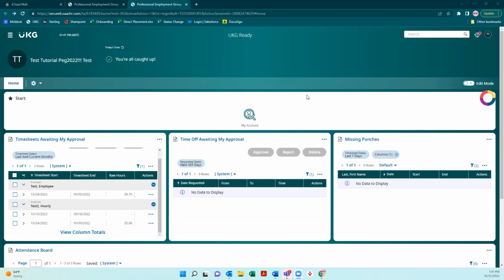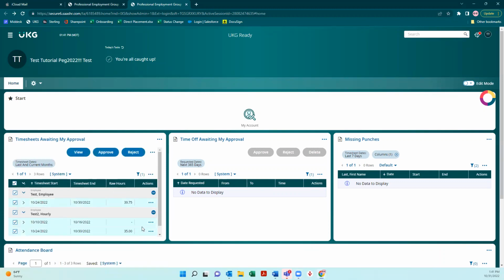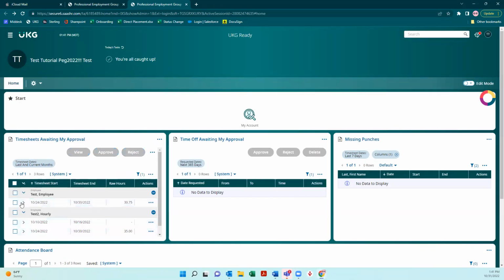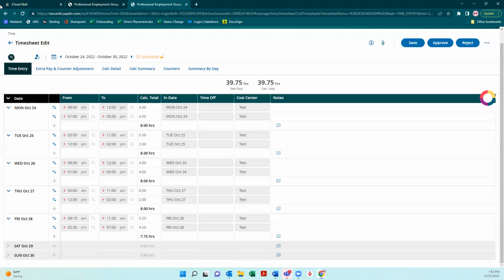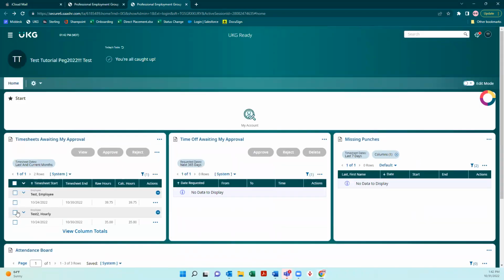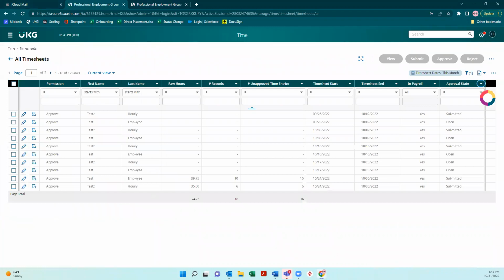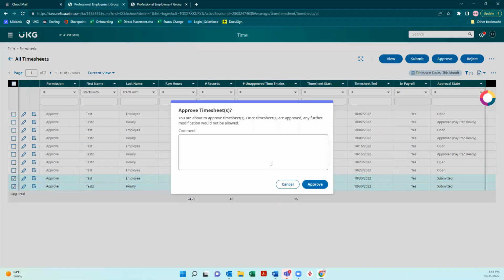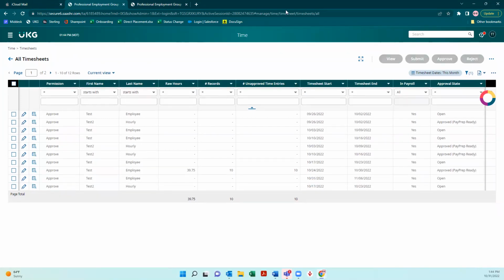UKG Tutorial: How to Approve Employee Timesheets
This training includes detailed instructions on how to approve time in UKG.

The intended audience for this training is timecard approvers whose employees enter their weekly hours into UKG.